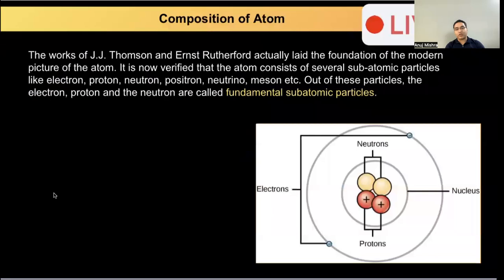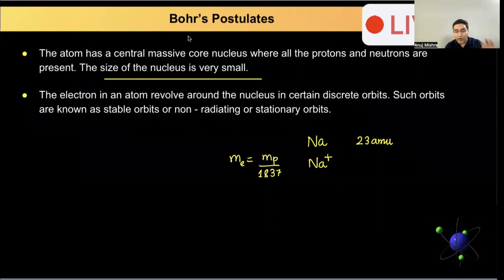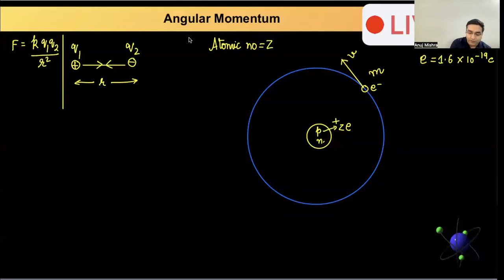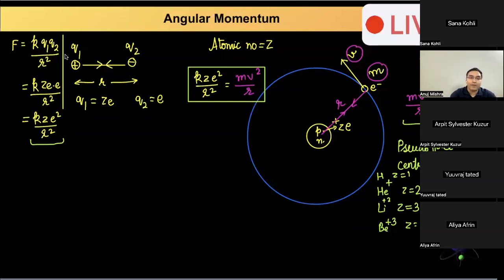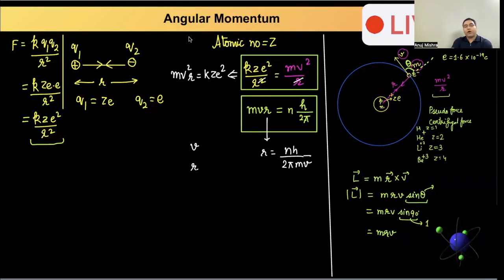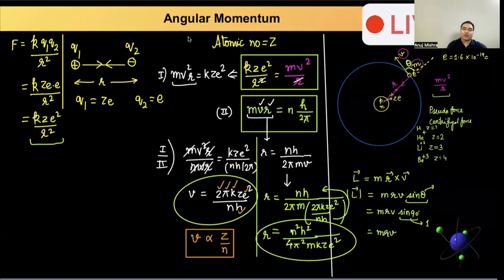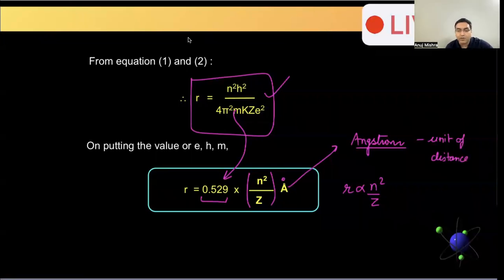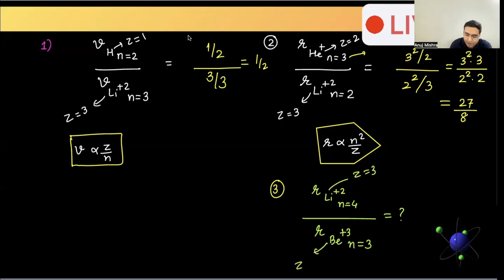Atomic Structure 🔥 | Bohr Model, Velocity & Radius Explained | L-5 | JEE & NEET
Learn about atomic structure, Bohr model, velocity, and radius in this informative video for JEE & NEET exams. Get ready to ace your exams with this detailed explanation!
Learn all about the Bohr Model, velocity, and radius in atomic structure in this JEE & NEET tutorial. Get ready to ace your exams with this in-depth explanation!Learn all about the Bohr Model, velocity, and radius in atomic structure in this JEE & NEET tutorial. Get ready to ace your exams with this in-depth explanation!In this video, we dive deep into Atomic Structure, covering the Bohr Model, Velocity & Radius Explained, perfect for JEE & NEET prep! Join us for a comprehensive lesson.In this lecture, we cover Atomic Structure – Lecture 5, focusing on the most important and frequently asked concepts of the Bohr Model, including velocity of electron (v), radius of orbit (r), and quantisation of angular momentum.This session is extremely important for JEE Main, JEE Advanced, and NEET, as numericals and conceptual questions from the Bohr model appear every year. The concepts are explained step-by-step with derivations, physical meaning, and exam-oriented shortcuts.🔥 Topics covered in this lecture:Limitations of classical atomic modelsBohr’s postulates (explained conceptually)Quantisation of angular momentumDerivation of:Velocity of electron in nth orbitRadius of nth orbitEnergy of electron in hydrogen-like speciesDependence of v, r, and energy on n and ZApplication of formulas in JEE-level numericalsCommon mistakes students make in Bohr model questionsPYQ-oriented problem-solving approach🎯 Who should watch this video?Class 11 students studying Atomic StructureClass 12 students revising Physical ChemistryJEE Main & JEE Advanced aspirantsNEET aspirantsStudents struggling with Bohr model derivations & numericals⚠️ Exam Importance:Questions based on velocity, radius, angular momentum, and energy relations are among the highest-return topics in Atomic Structure. Mastering this lecture strengthens topics like Spectra, Quantum Numbers, and Hydrogen-like species.👉 Watch the video till the end for full conceptual clarity and numerical confidence.🔔 Subscribe to Genius Labs for Chemistry, Physics & Maths with concept clarity, PYQs, and exam-focused teaching.